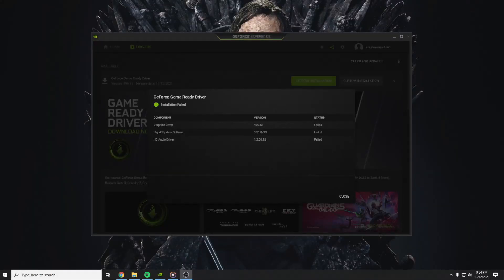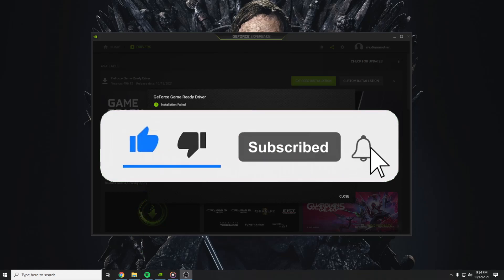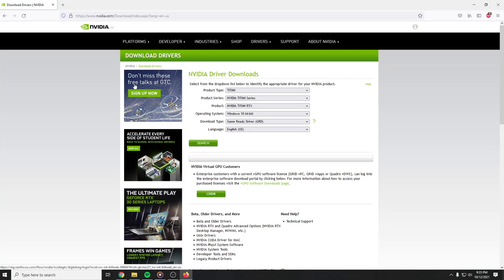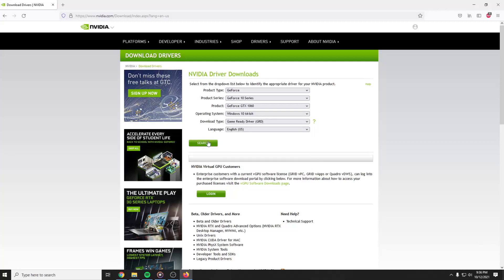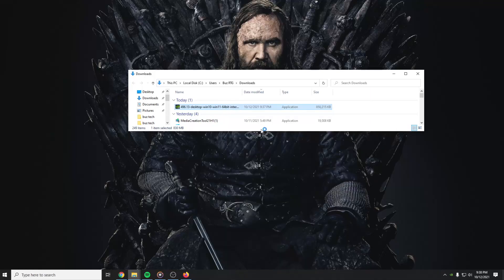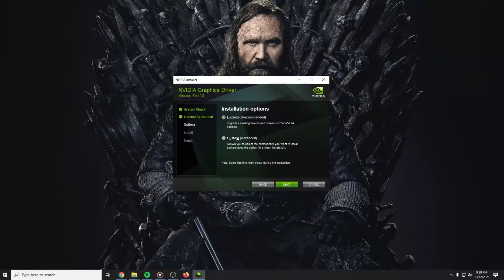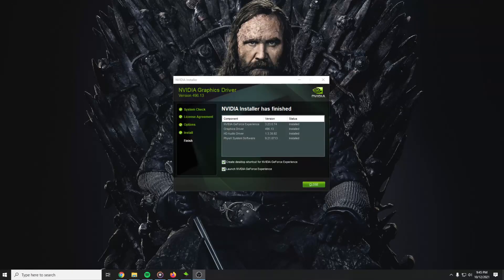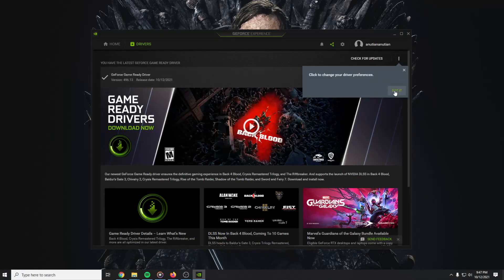Fix: GeForce Game Ready Driver Installation Failed on Windows 10/11